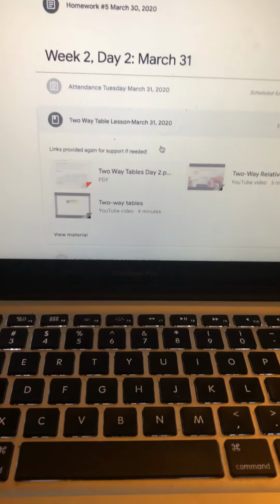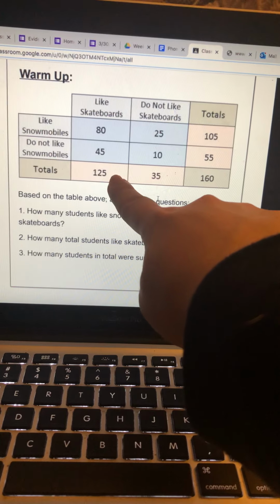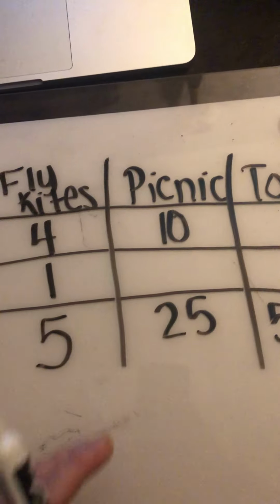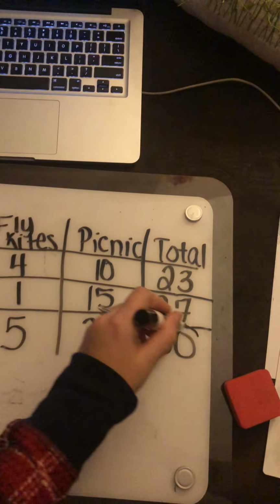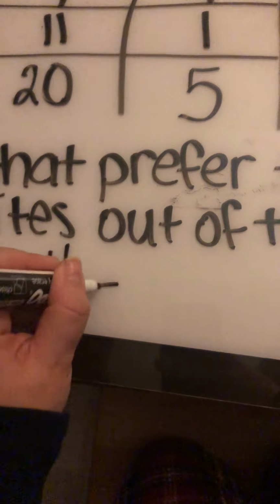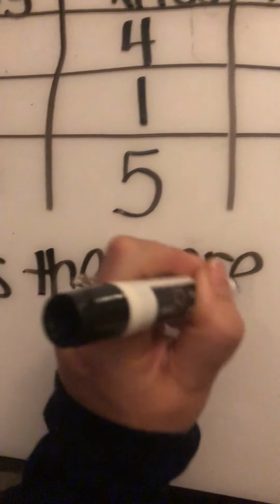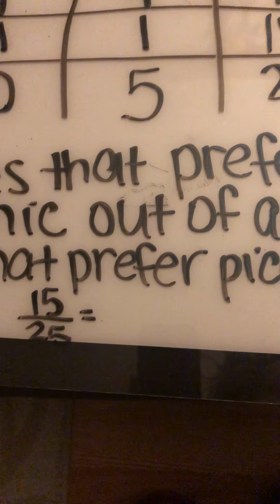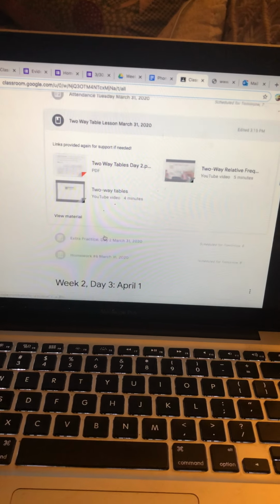8th Grade Week 2, Day 2 March 31, 2020